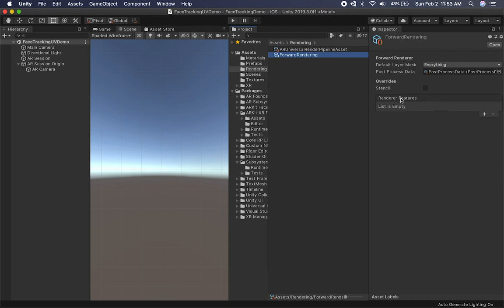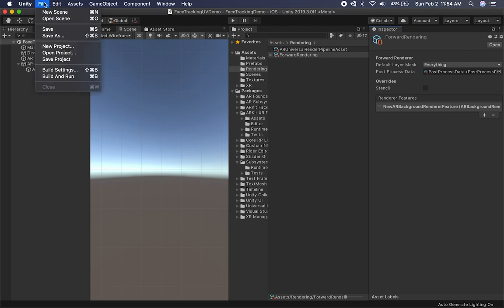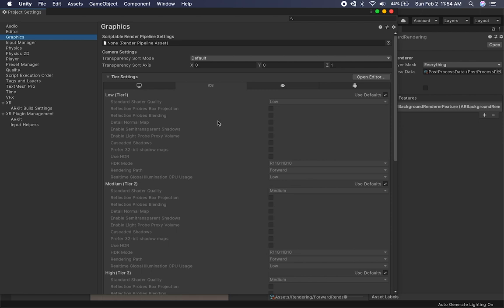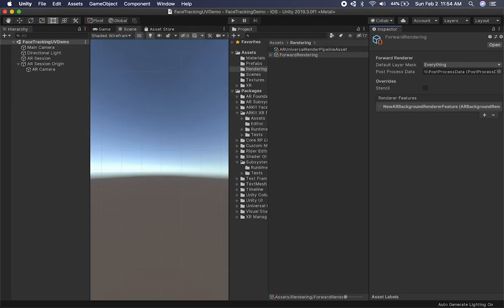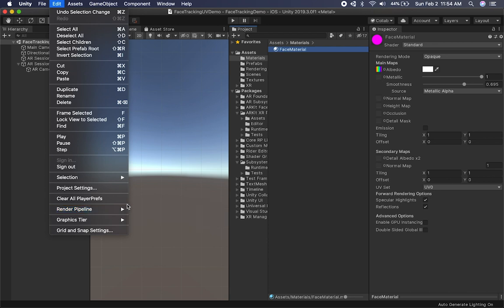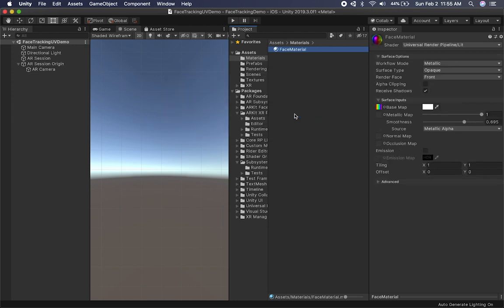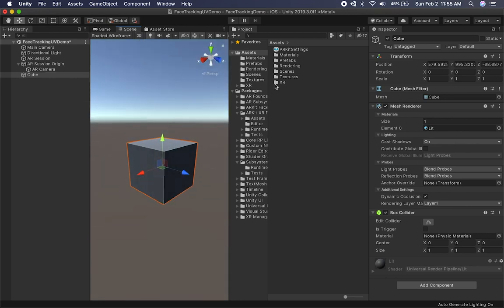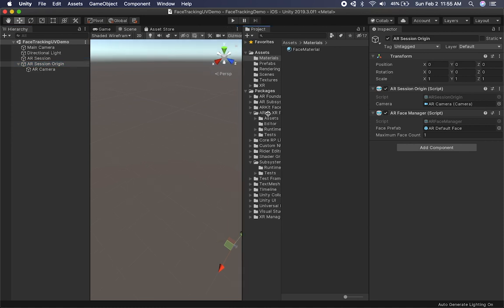How To Convert From The Standard RP To Universal RP With AR Foundation?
Today I show you how to convert from the Standard Rendering Pipeline to the Universal Rendering Pipeline with AR Foundation by using my Face Tracking Unity3d project.

If you are curious about how Face Tracking is setup be sure to watch my previous videos.